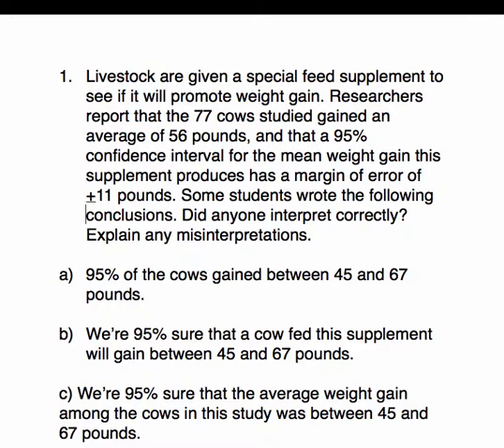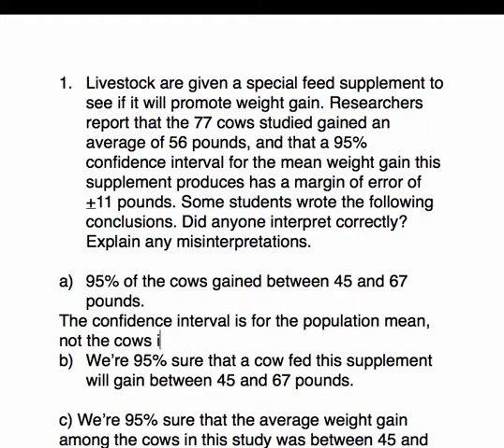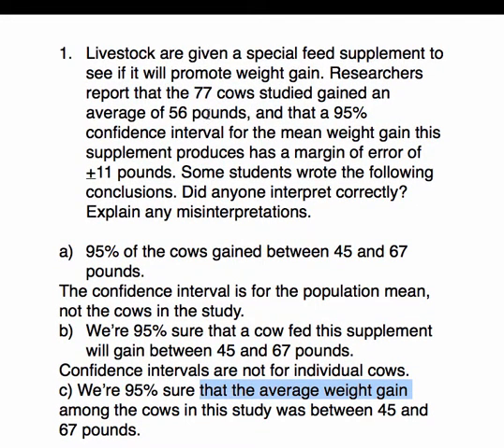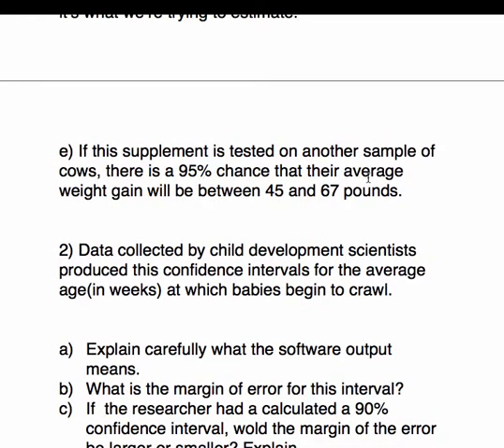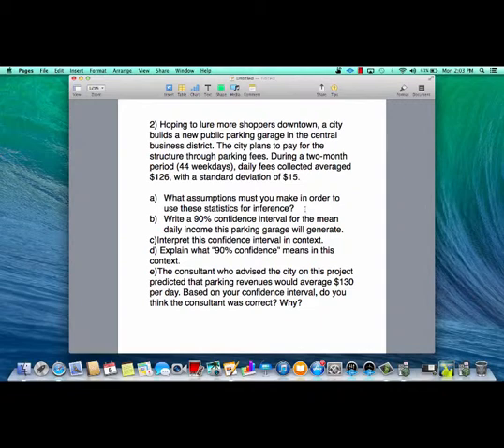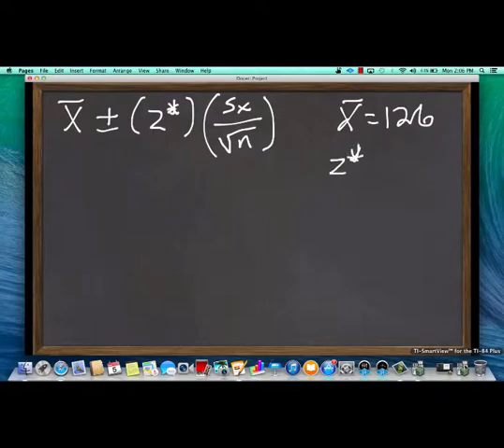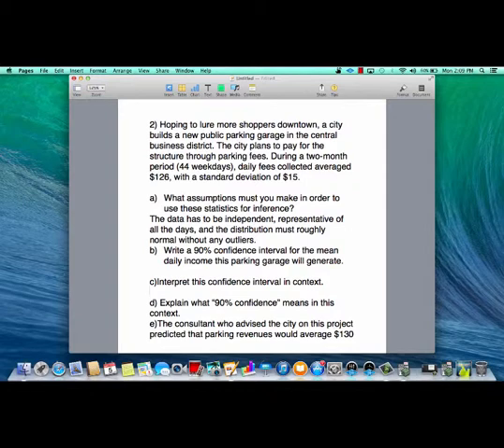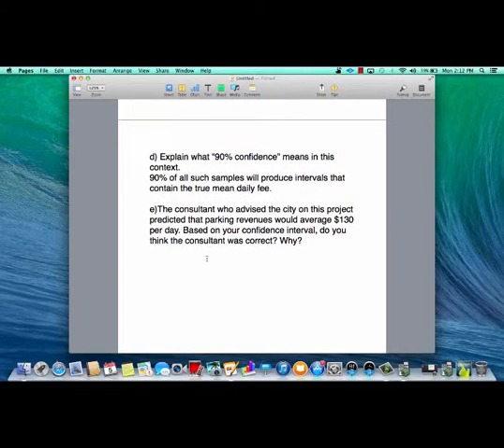Problems 15thru28 pg 496thru503